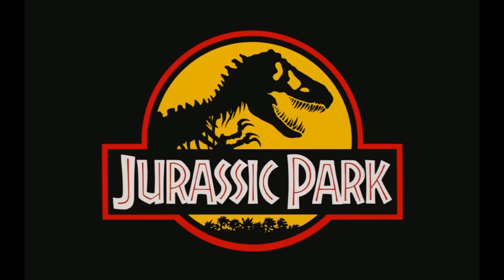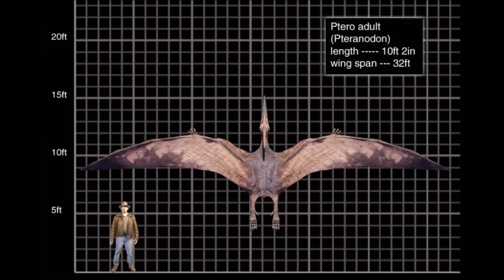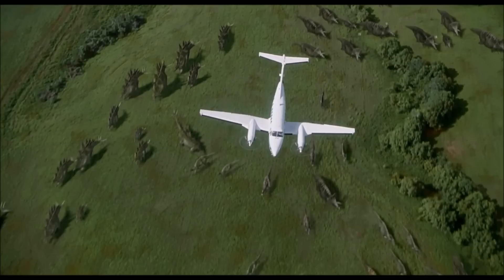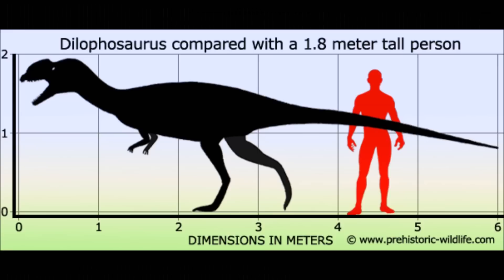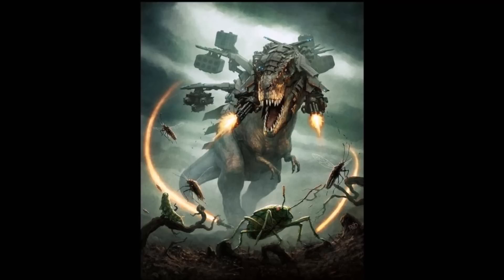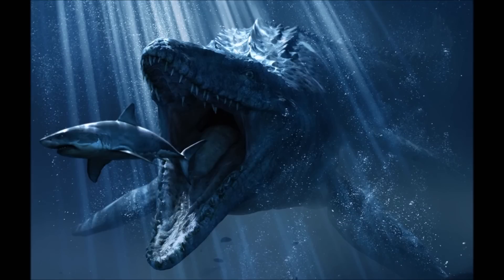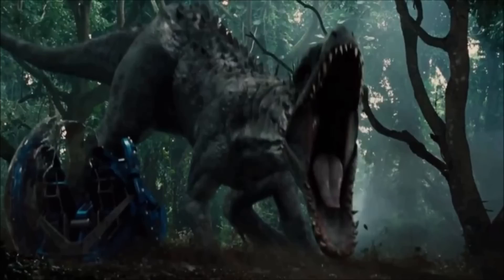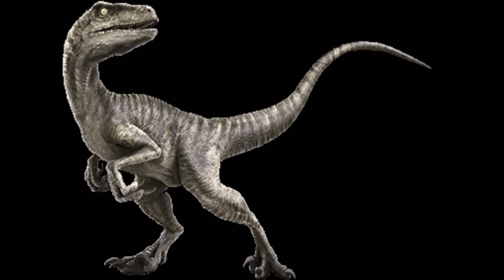Top 10 Deadliest Jurassic Park Creatures